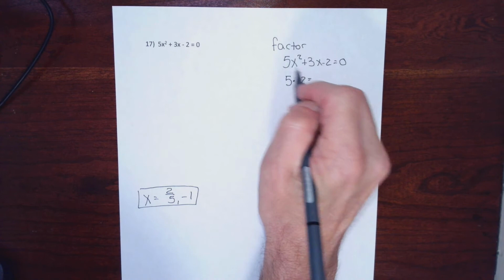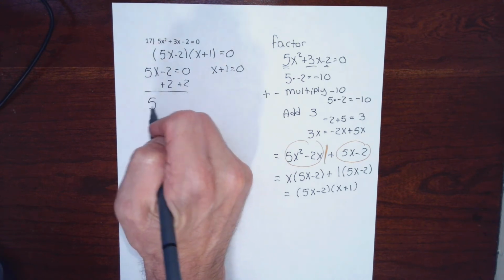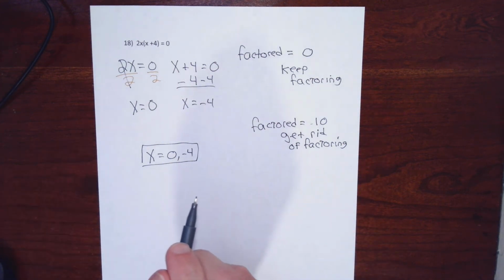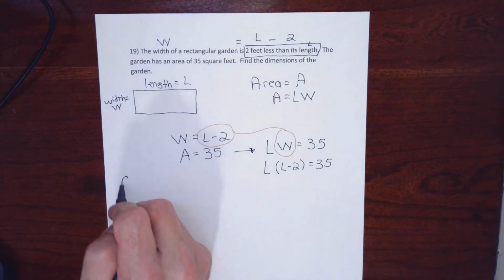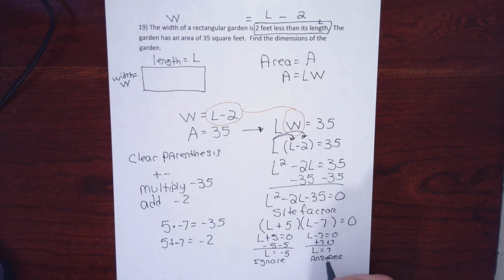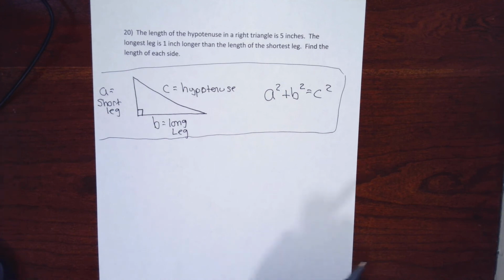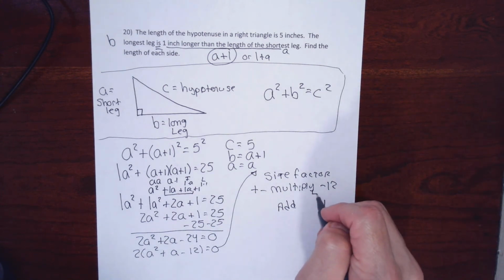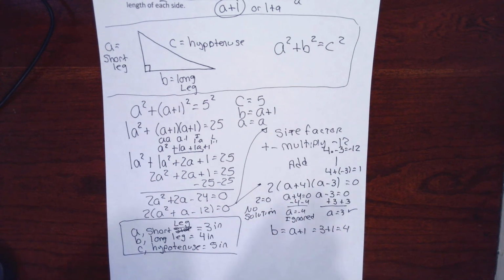Chapter 5 Practice Test part 2 of 2